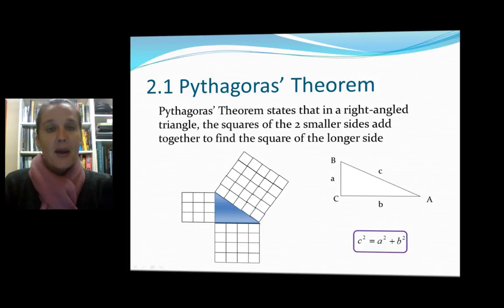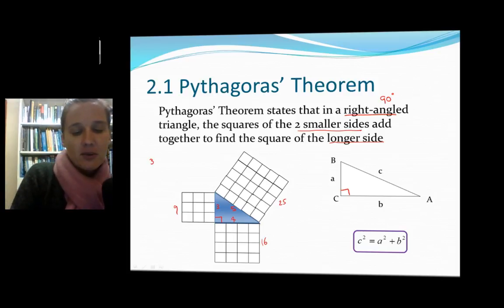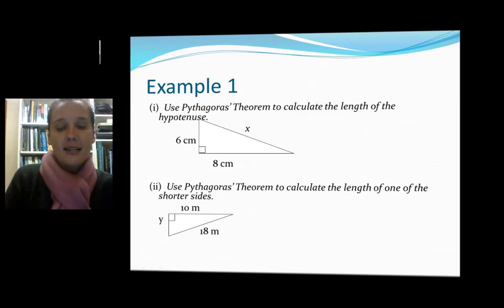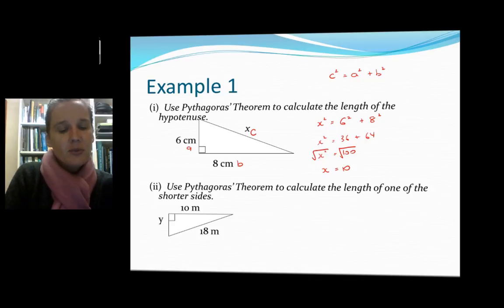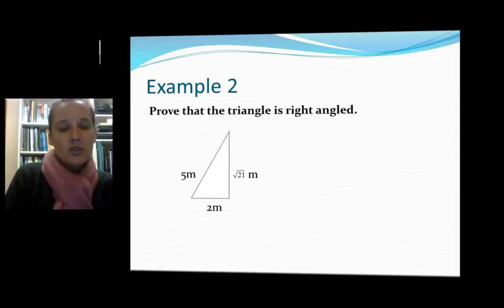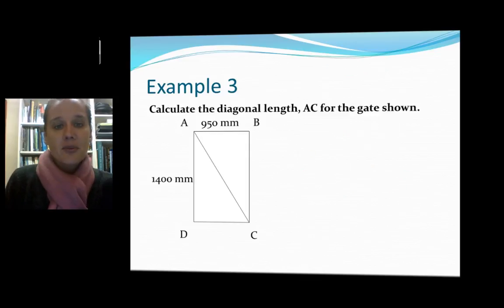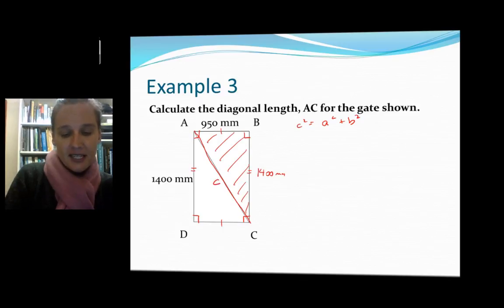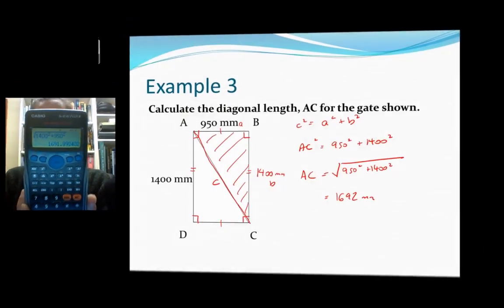Mathematics for Engineers Prelim Week 2 Video 1 of 10 Pythagoras’ Theorem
Pythagoras’ Theorem